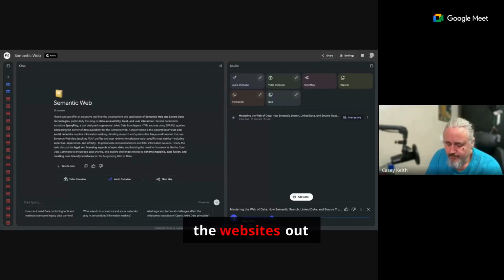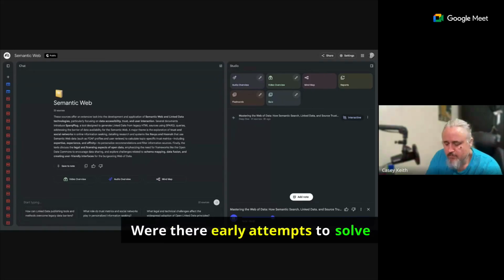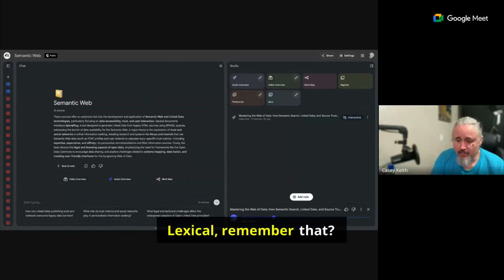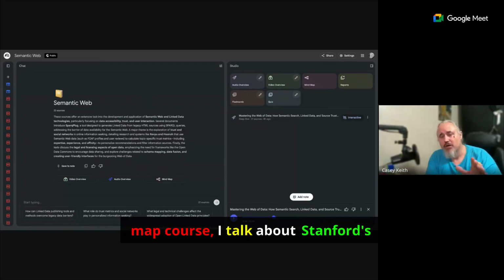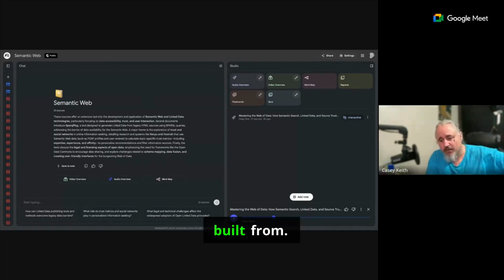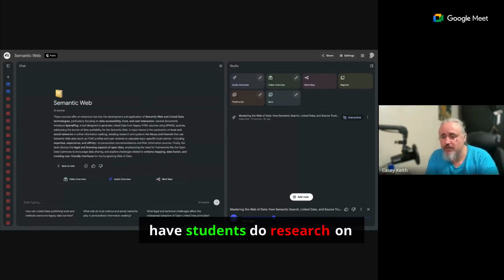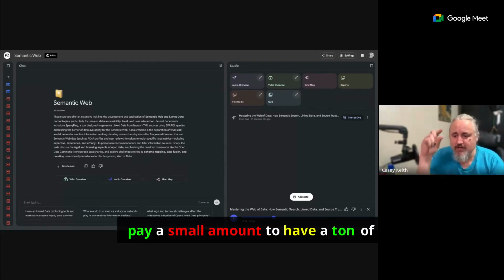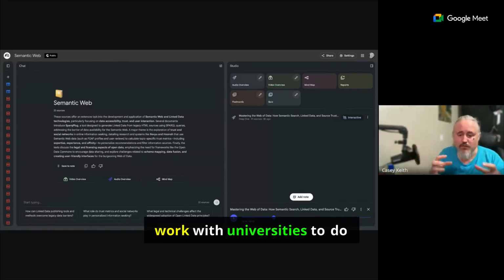The Secret History Behind Google's E-E-A-T? It Starts With Brittle Old Websites.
Unpacking the true origin story behind modern web quality. The world is grappling with mountains of legacy HTML—valuable data trapped in an antique format. Why did early technical fixes fail so spectacularly? It turns out the rigidity of older parsing methods required code that was almost mathematically perfect. This pursuit of structure, however, directly fed into the foundational research that underpins Google's entire modern approach to site credibility, known as E-E-A-T. Discover the surprising academic pipeline—from Stanford projects to corporate funding strategies—that shapes the algorithms determining visibility today. It’s a masterclass in how tomorrow’s solutions are being seeded in today’s university labs, often by students given creative freedom over seasoned industry experts.